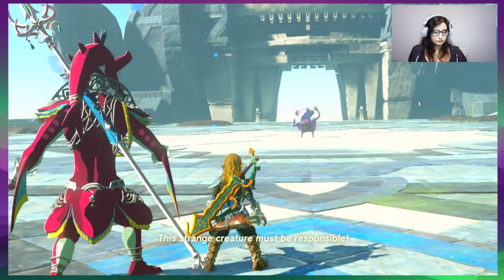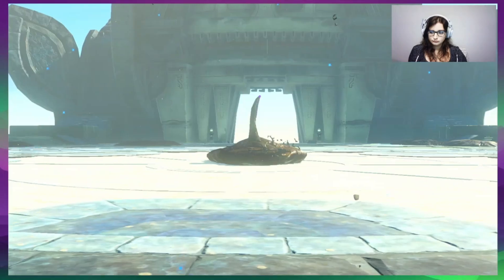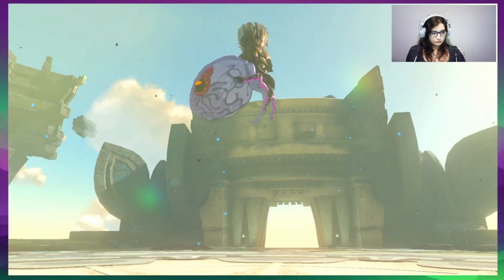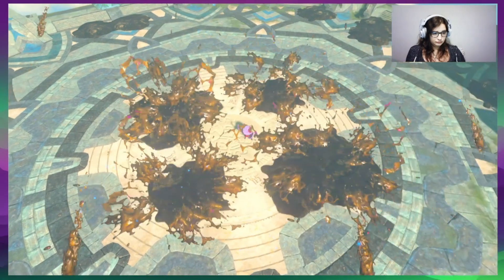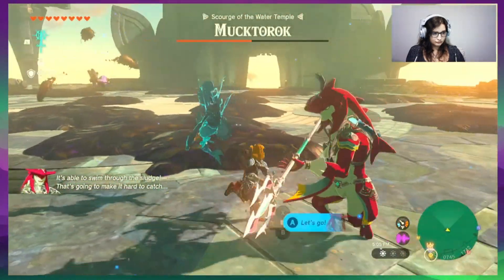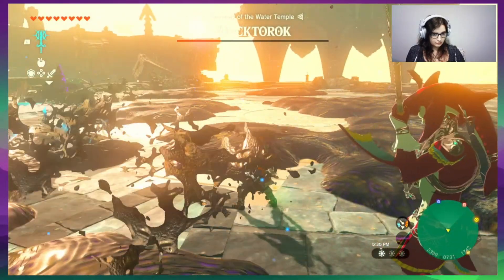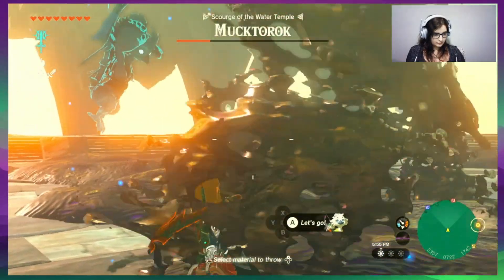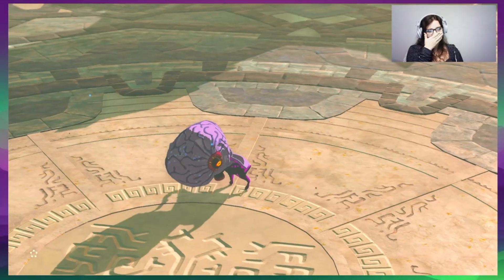How to beat Totk Water Temple boss Mucktorok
This is the Water Temple Boss Mucktorok, a historically hard boss for me. If you're having trouble with the boss as well I hope this video with the tips I put in as well is helpful! This is a section from a video I previously posted with focus on how I defeated the boss!